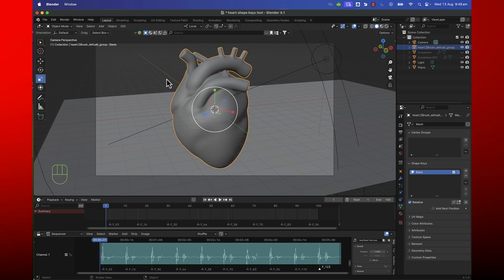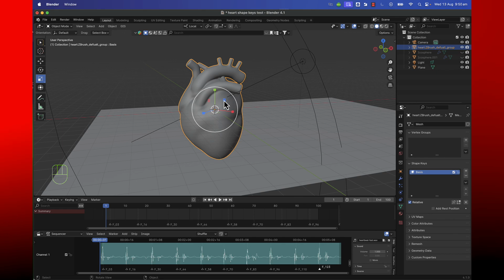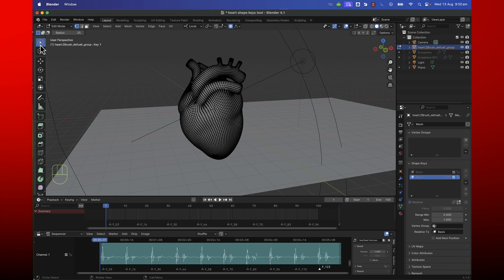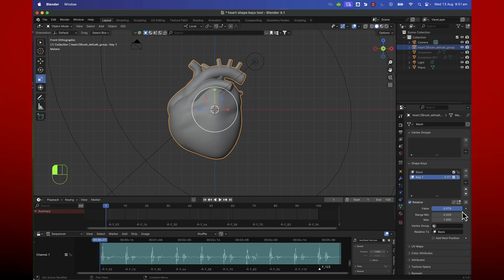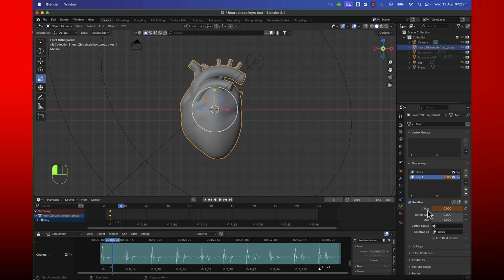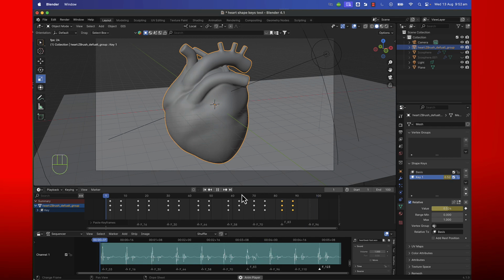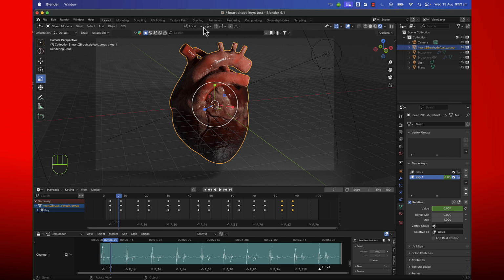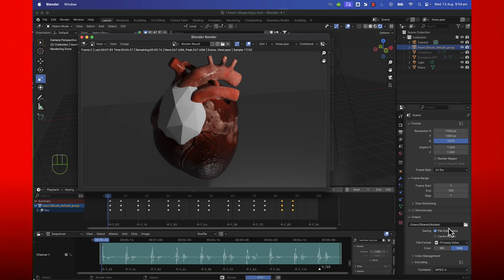Blender how to animate shape keys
Animate a heart using shape keys to match keyframes to the audio in your Sequencer. Download the attached file on Google Drive.